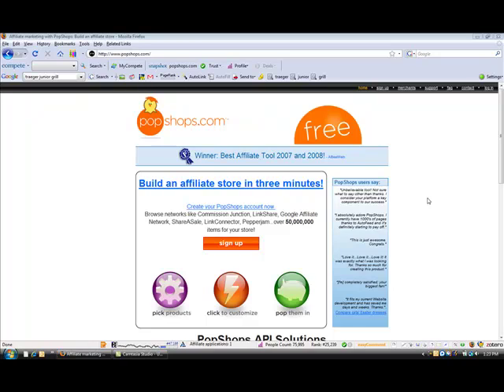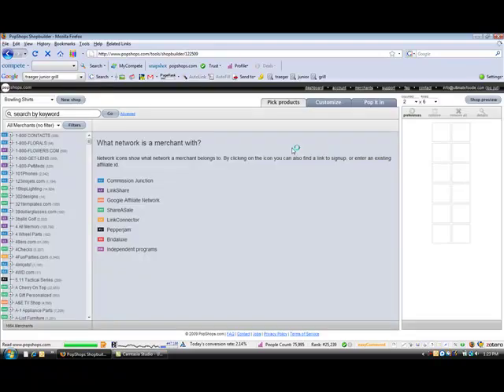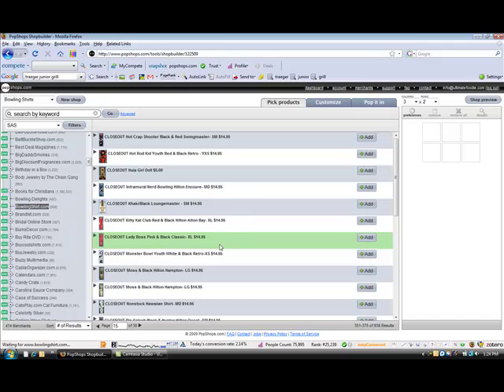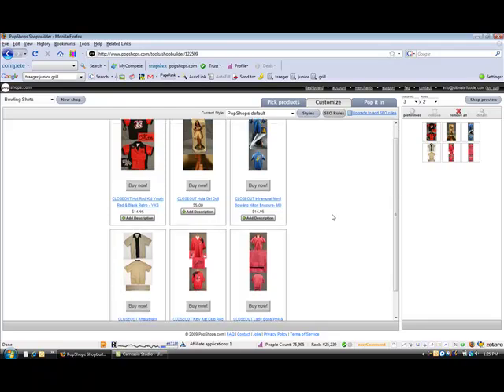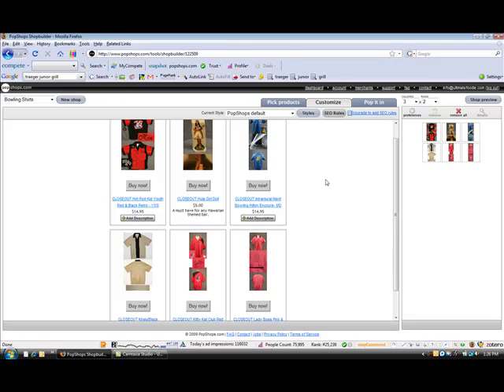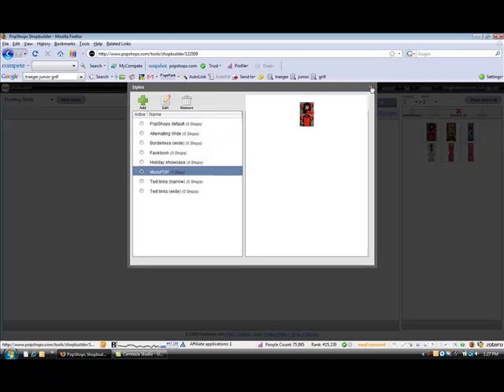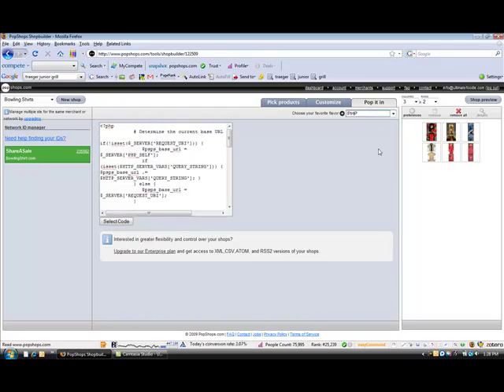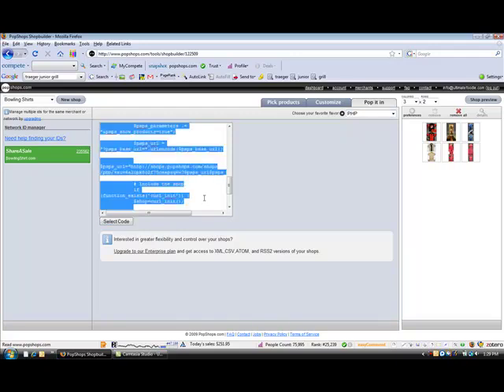Bowlingshirt.com - How to use Popshops